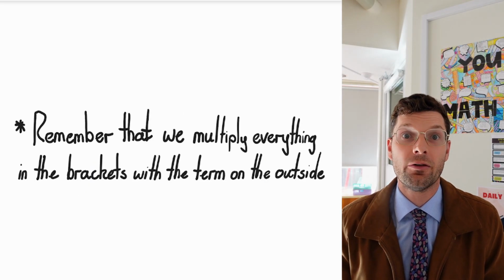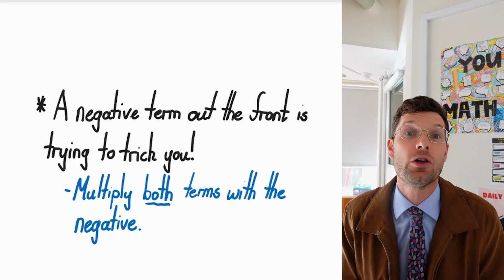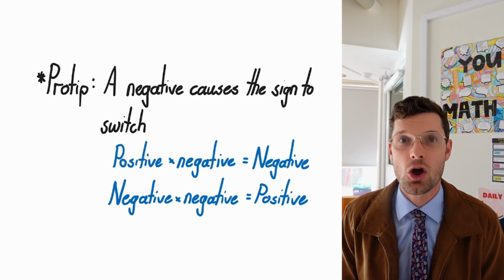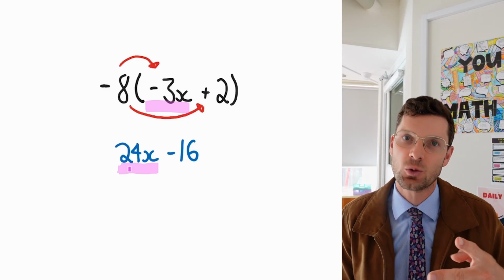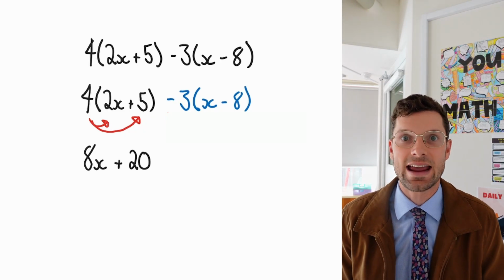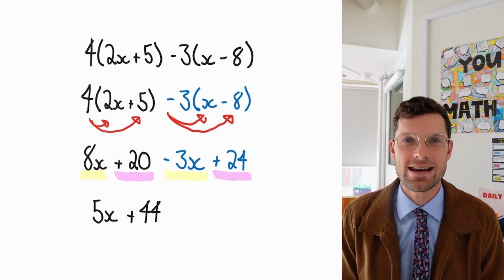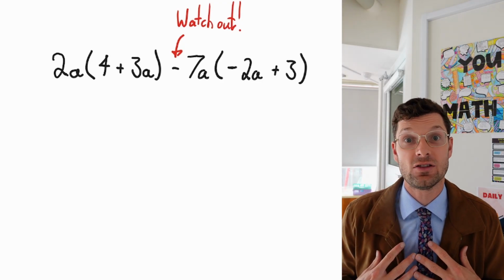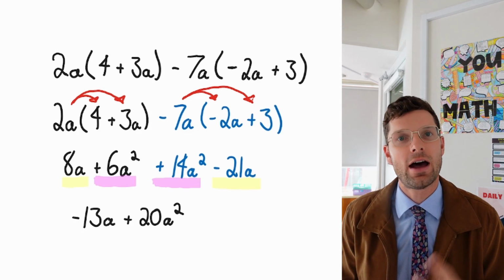Expanding Tricky Brackets: Negatives and Pronumerals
Free worksheet for this video:
1) Expanding Brackets with Negatives and Pronumerals